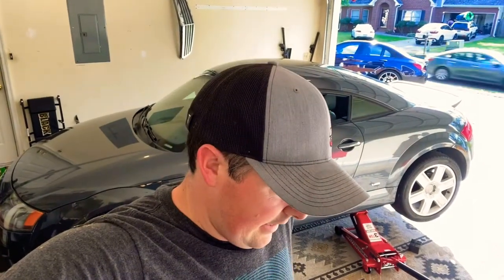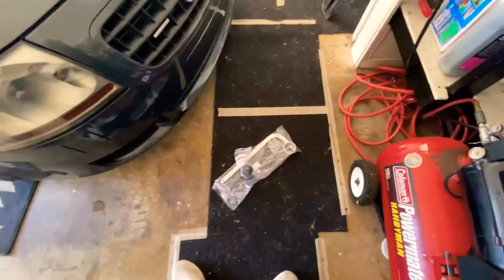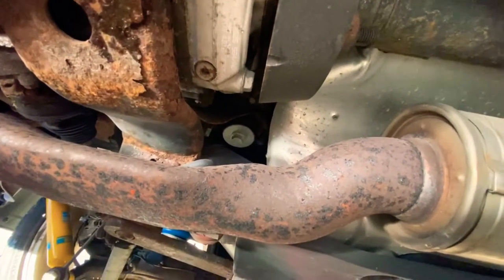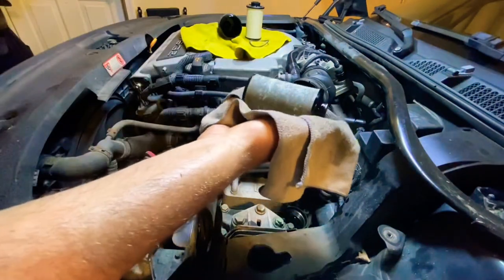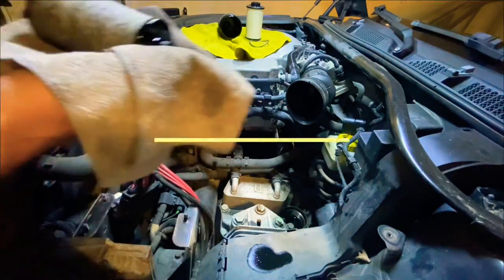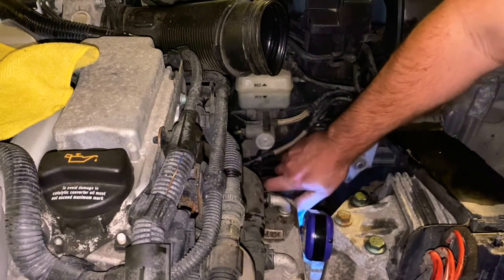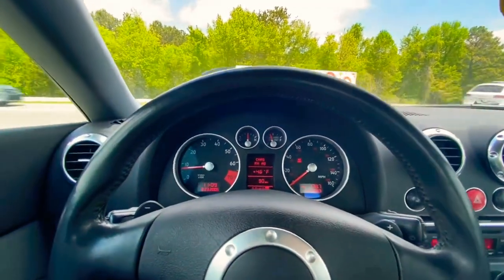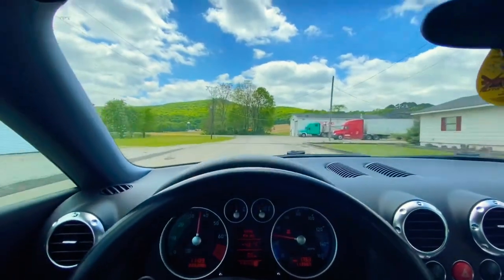Changing HALDEX oil and DSG fluid on THE Mk1 AUDI TT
All the tools and fluids for this were purchased from Fcpeuro.com